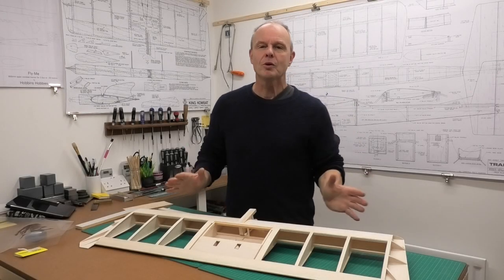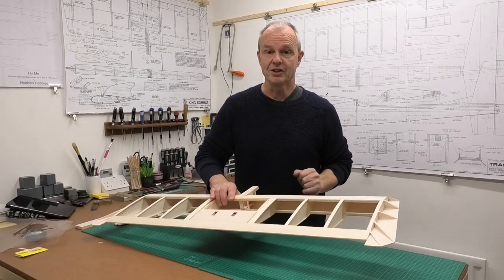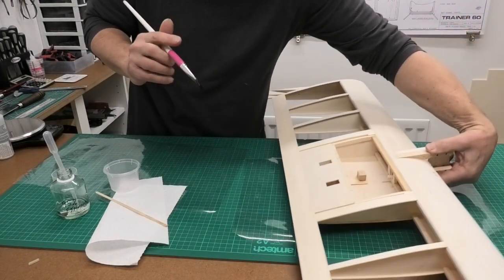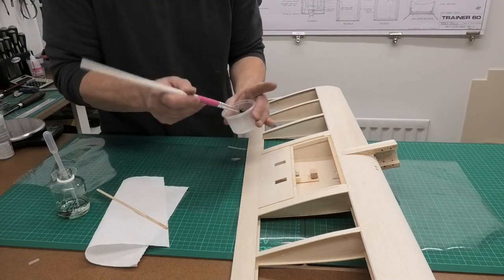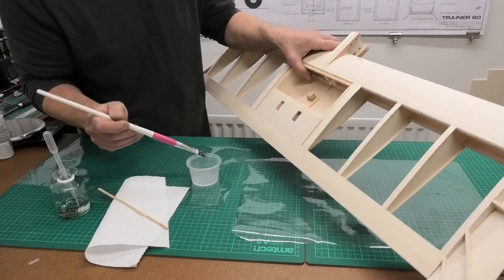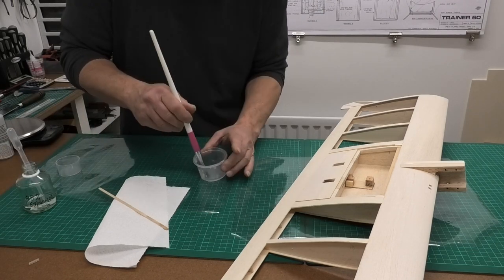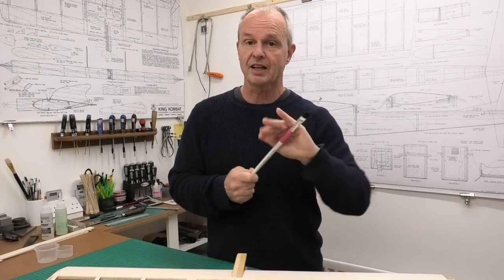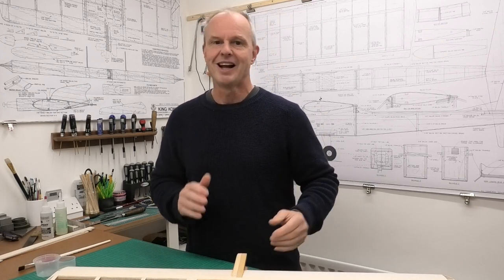Fuel Proofing - Balsa Model Aeroplanes Build & Repair - RC planes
Fuel Proofing balsa, using 30 epoxy resin thinned down with 95% Ethanol.